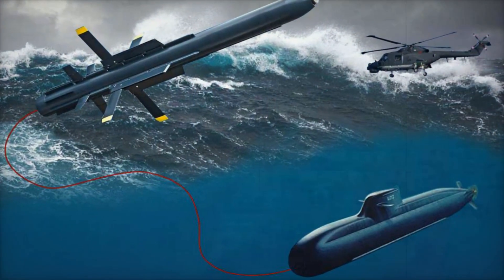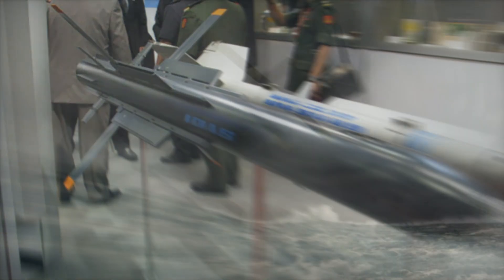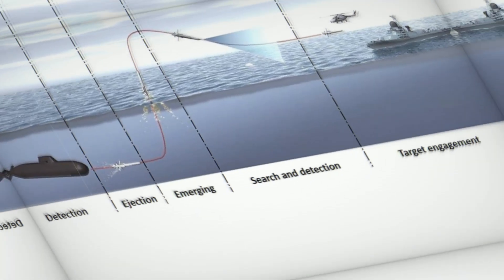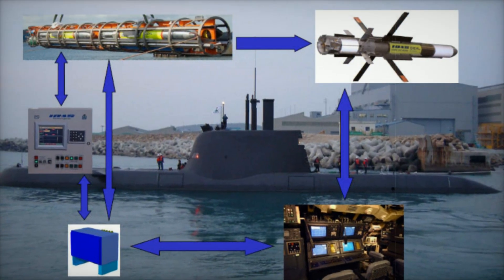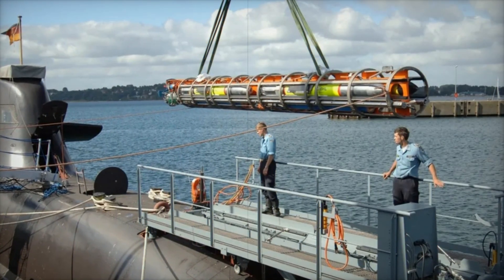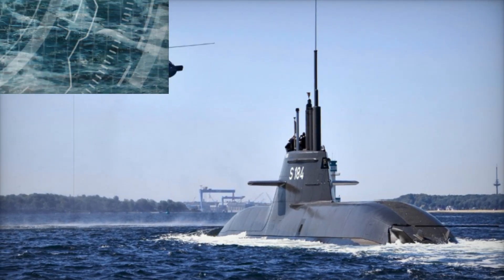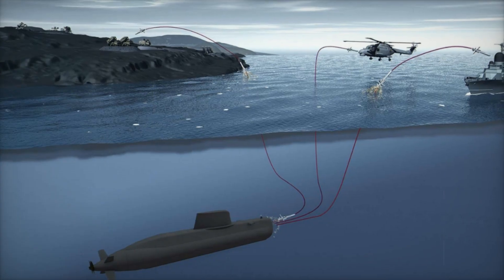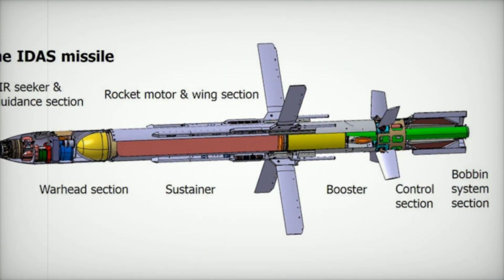Stealth Strike How the IDAS Missile System Redefines Submarine Defense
Discover the revolutionary Interactive Defence and Attack System for Submarines (IDAS), a cutting-edge missile system developed by ThyssenKrupp Marine Systems and Diehl Defence. This advanced technology transforms submarine defense by enabling submerged vessels to actively counter airborne threats, including ASW helicopters, with precision-guided missiles. Designed to maintain stealth and operational security, IDAS uses a real-time fiber-optic link for operator control, ensuring accuracy and flexibility. Tested on German Navy Class 212A submarines, IDAS offers unmatched versatility for modern naval warfare, including engaging surface targets and supporting special operations forces.